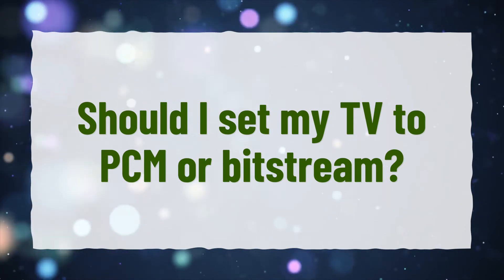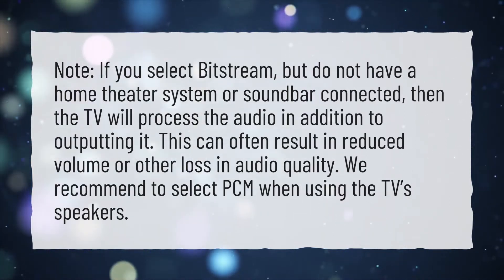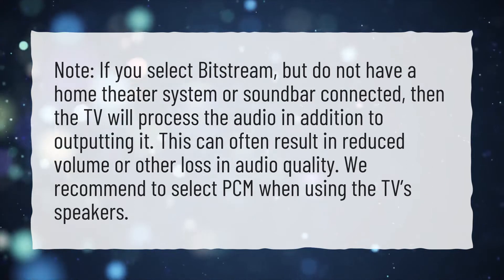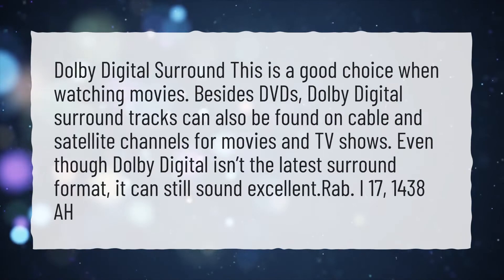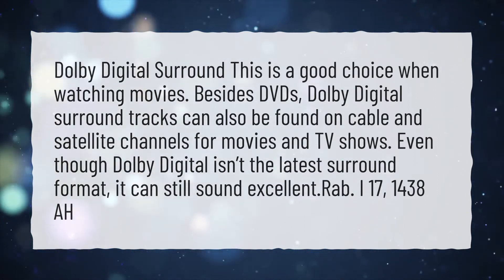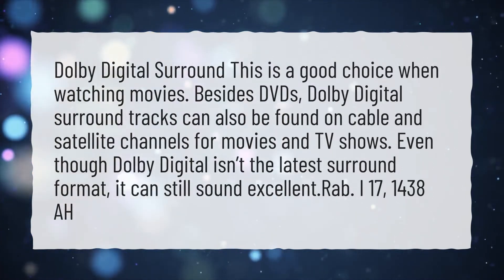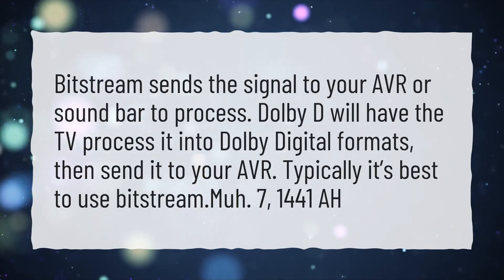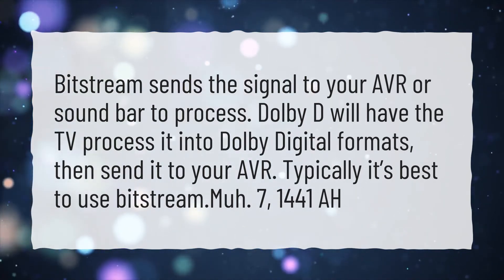Should I set my TV to PCM or bitstream?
More About Pcm Vs Dolby Digital • Should I set my TV to PCM or bitstream?